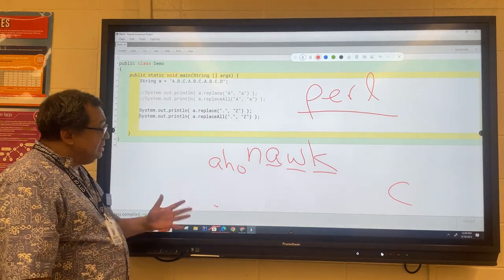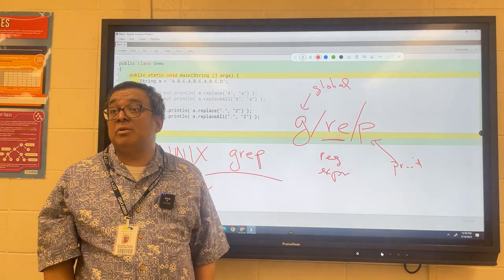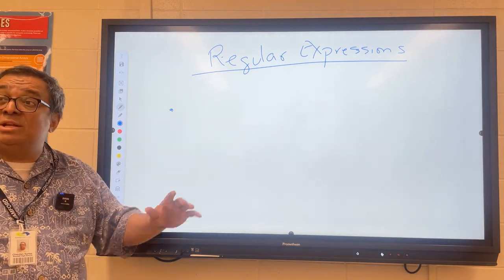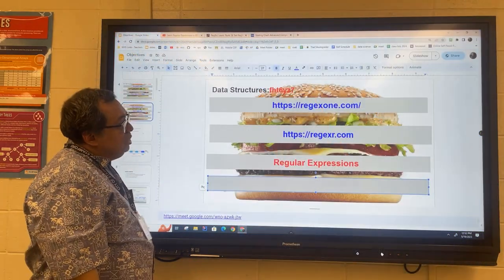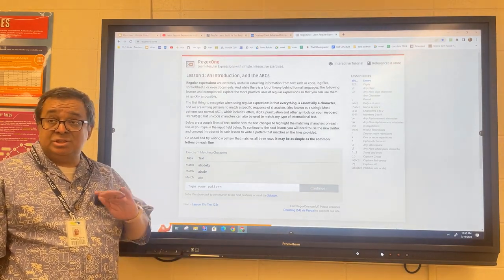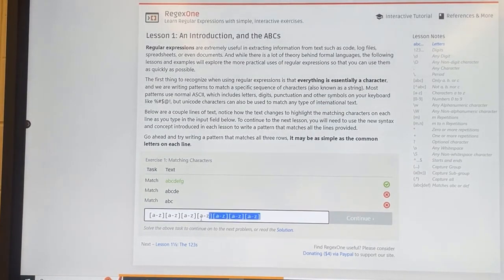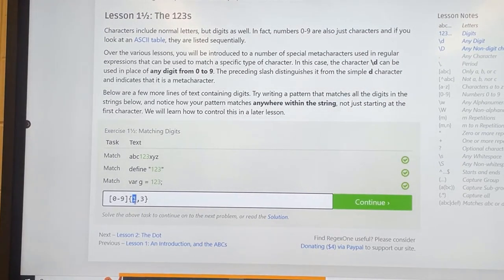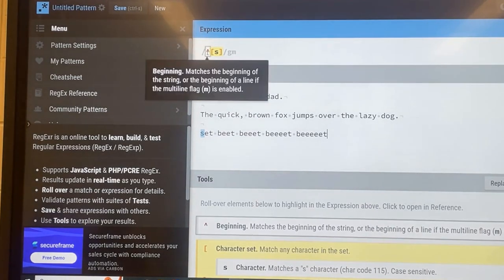CP: Basics of Regular Expressions